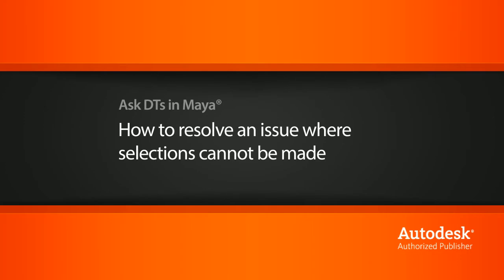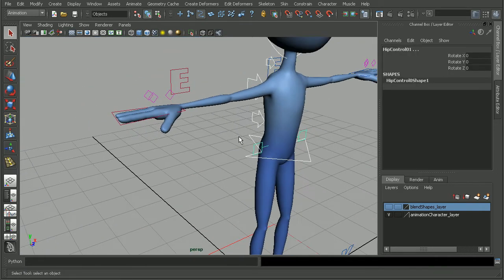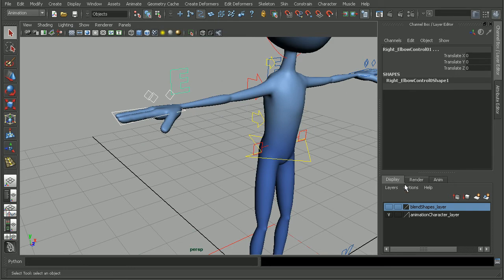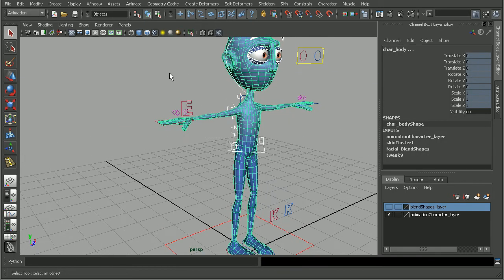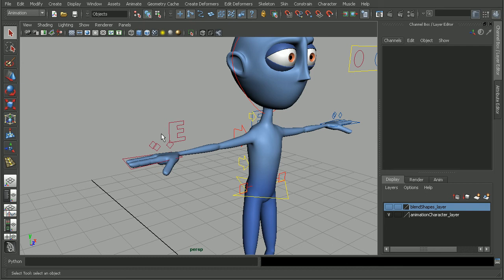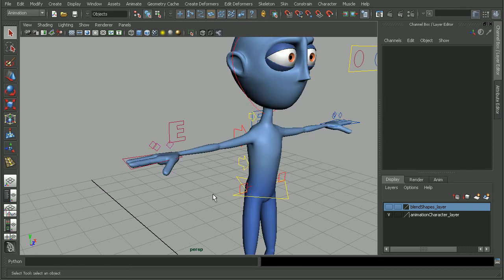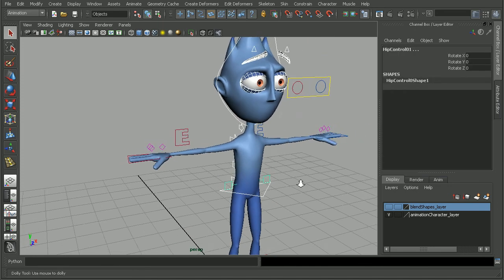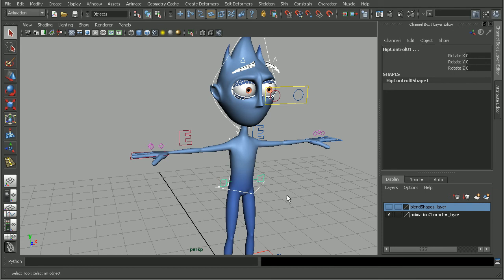Ask DT: Maya - How to Resolve an Issue where Selections Cannot be Made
In this video we’re going to look at a question from one of our users, jakc3, on what we can do to fix a problem where we can’t select anything but curves in our viewport.